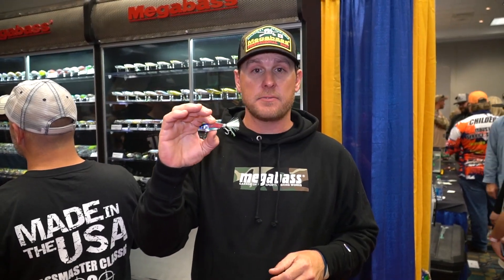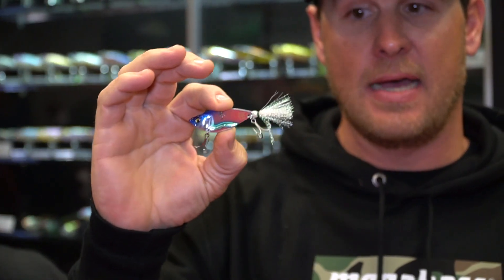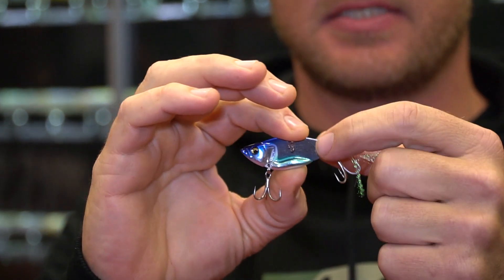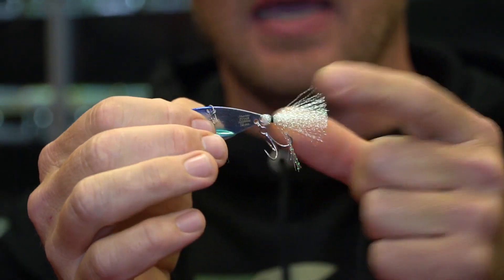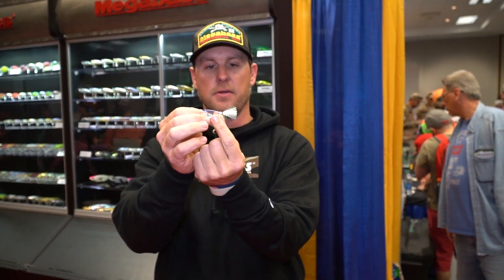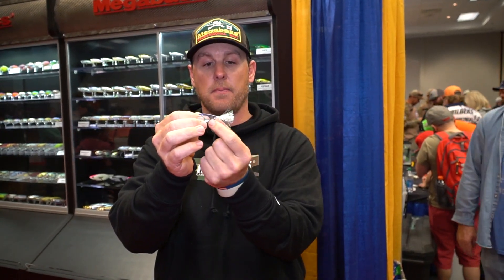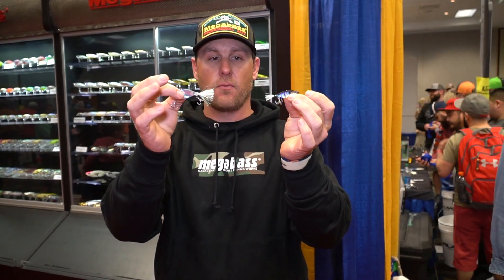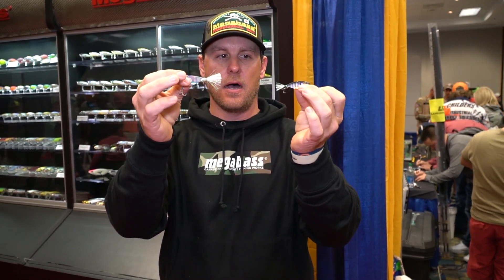Megabass Dyna-Response at Bassmaster Classic 2020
Megabass Pro Staffer discusses the Megabass Dyna-Response at the 2020 Bassmaster Classic. The Bassmaster Classic is bass fishing’s most prominent tournament featuring the top 50 anglers in the sport. The TackleDirect Production Crew was at the 2020 Classic filming all of the hottest and latest products from bass fishing's largest tournament of the year. Don't forget to check out our Bass specific product for bass fishing tackle and gear.

We're Social!